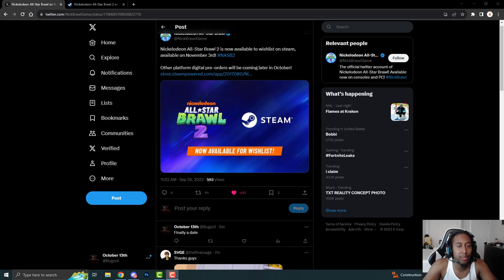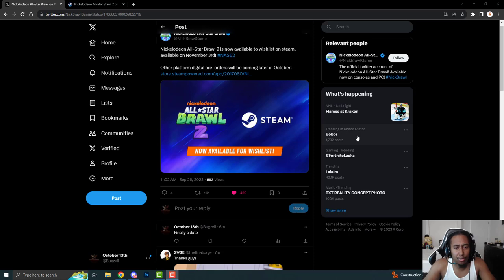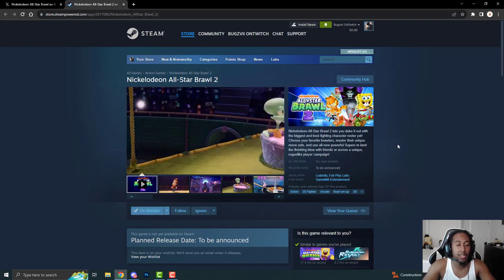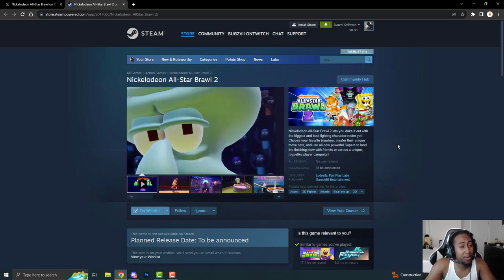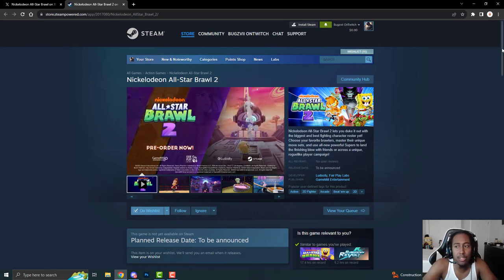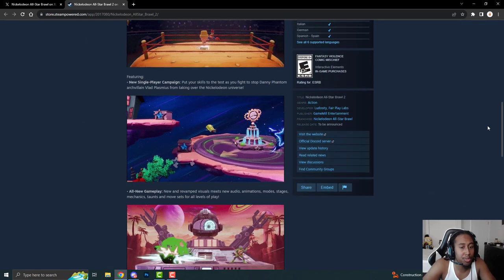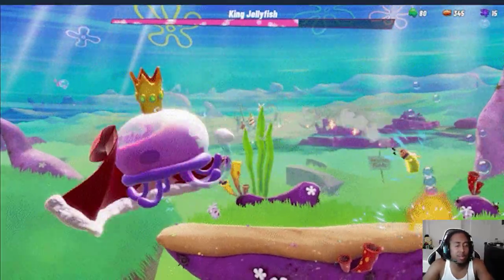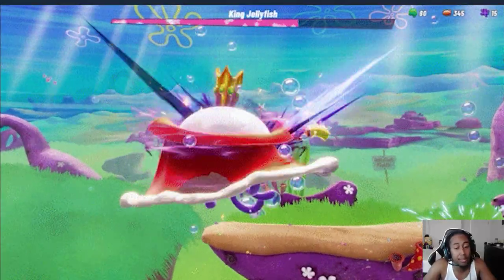Nick All Stars Brawl 2 OFFICIAL RELEASE DATE + STORY MODE GAMEPLAY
Nasb2, Nick All Star Brawl 2, Nickelodeon All Star Brawl 2,